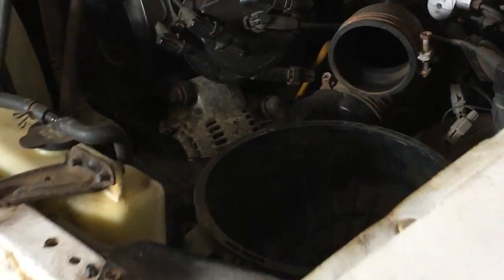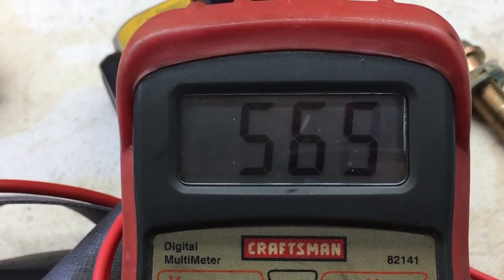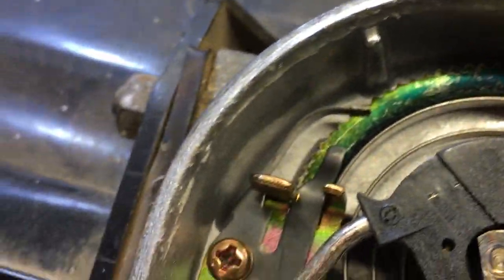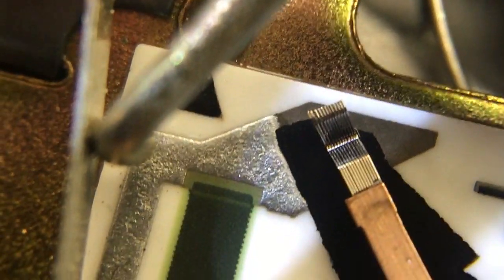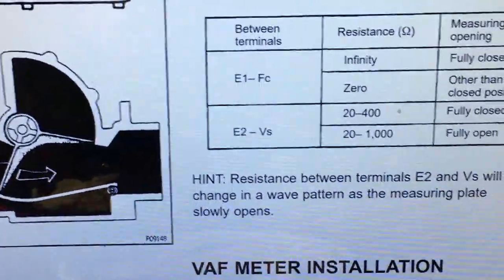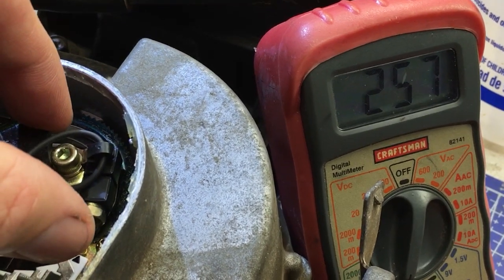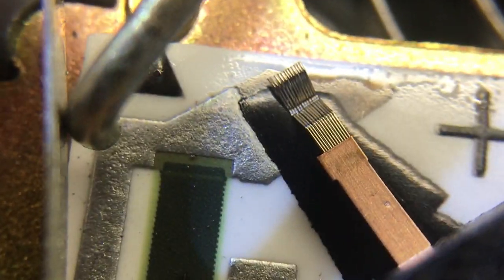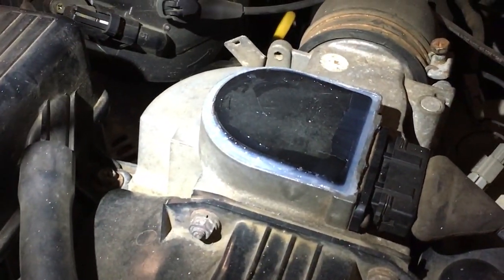1991-95 Toyota Pickup 4Runner 3.0 3VZE air flow meter FIX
I noticed poor performance from the 3VZE motor.  This video documents testing the air flow meter, disassembly, and correction of erratic and improper signal output.